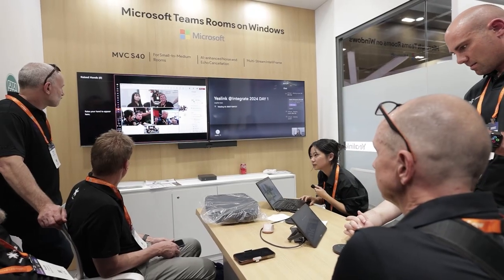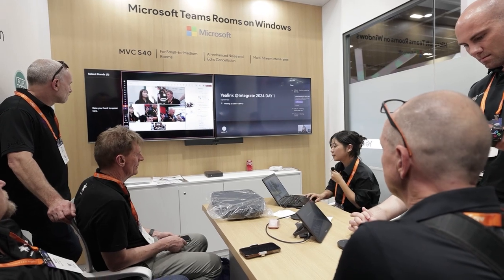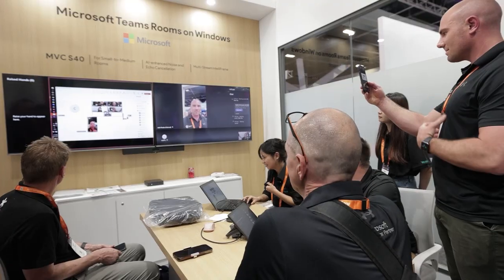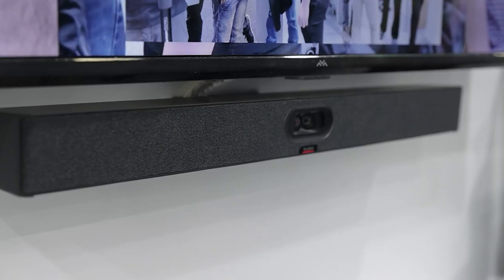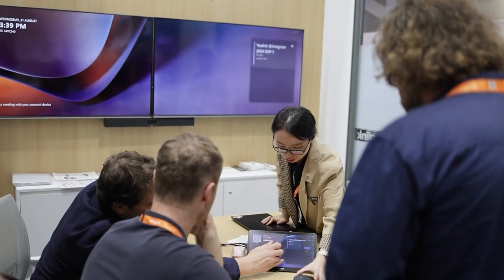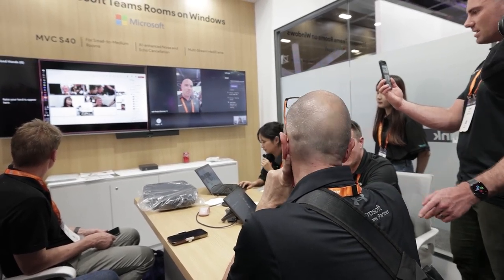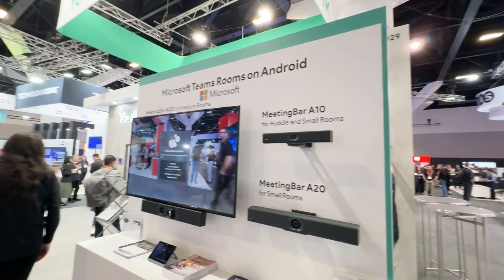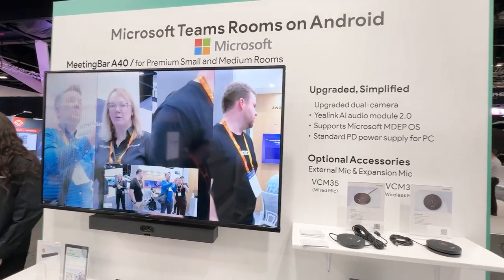Integrate 2024 – Yealink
A deep look at Yealink's unified communications solutions, with extensive new AI capabilities, and close integration with Microsoft's Copilot AI